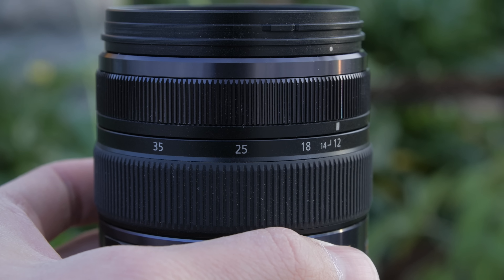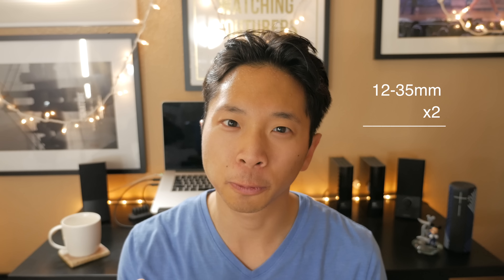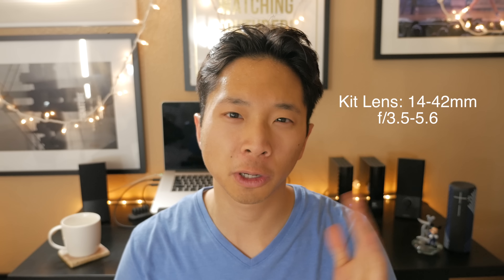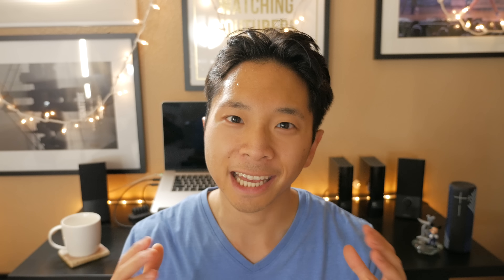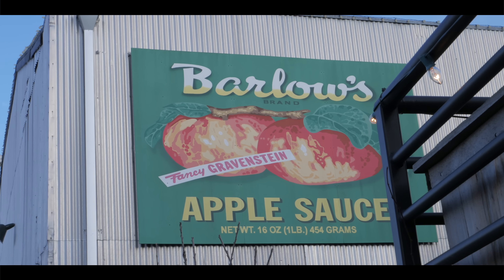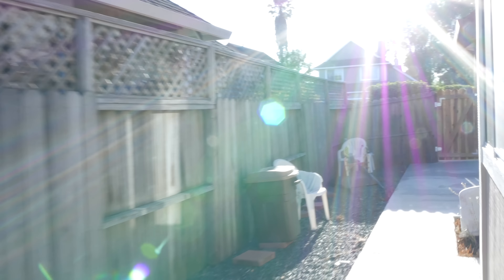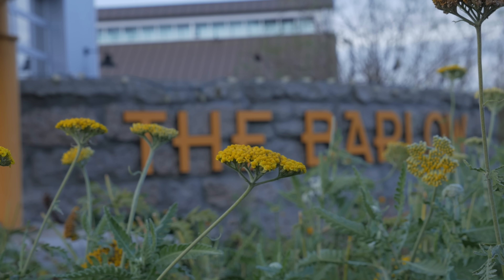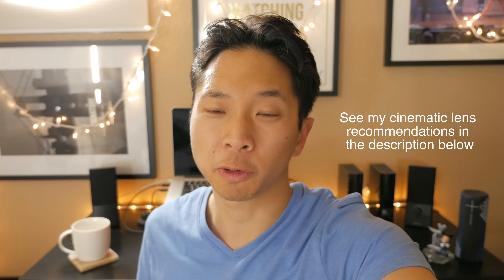Panasonic Lumix 12-35mm f/2.8 Lens Review + 4K Video Tests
Cinematic alternatives!
Panasonic 25mm f/1.4 (50mm Equivalent)
Metabones Speed Booster + Sigma 18-35mm f/1.8 COMBO:
Sigma 18-35mm f/1.8

The Panasonic Lumix 12-35mm f/2.8 lens is a great multipurpose and travel lens with its wide focal length at 12mm and narrow focal length at 35mm. This is equivalent to a 24-70mm lens on a full frame DSLR. The constant aperture is a plus and it lets in more light than the 14-42mm kit lens. Optical image stabilization works nicely and assists when hand-holding and for panning shots. The negatives about this lens are it produces too much lens flare which can be distracting and it is hard to achieve a nice shallow depth of field.

Photography Camera Gear:
Camera body
Multi-purpose lens
Telephoto Lens
Portrait Lens
Nifty Fifty
SD Card
CF Card
Camera Strap
Camera Clip
Camera Bag
Lens TOGO wipes

Videography Camera Gear:
4K Camera Body & Kit
Camera Stabilizer
Shotgun Mic
Wireless Mic
SD Card
Bendable Tripod
Lens TOGO wipes

Computer and Editing Software:
15" MacBook Pro w/ Retina Display (2012) *
Final Cut Pro X *
Adobe Photoshop and Lightroom CC *
External Hard Drive
Desktop Backup Hard Drives

Other Stuff:
Label Maker
Label Ribbon
Lens Mug